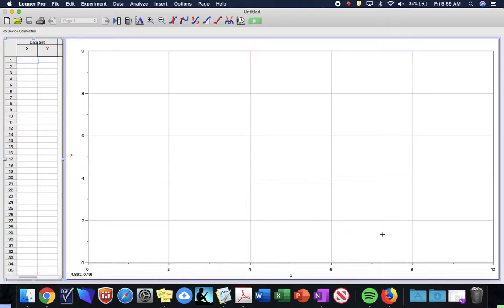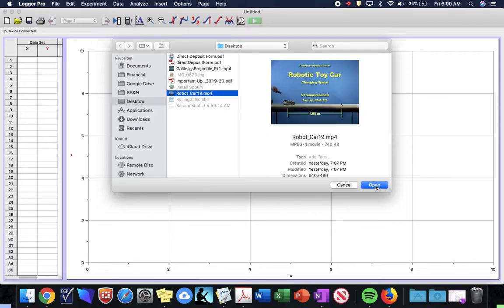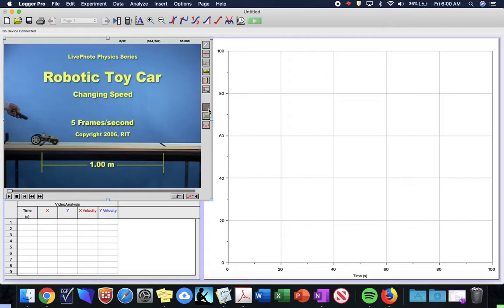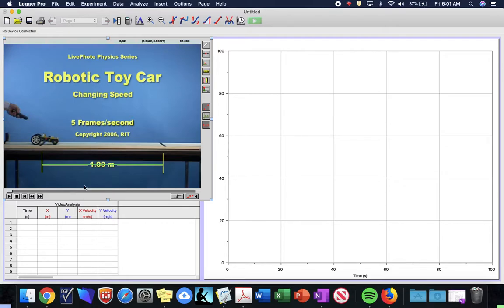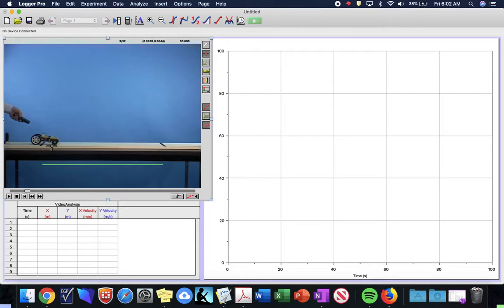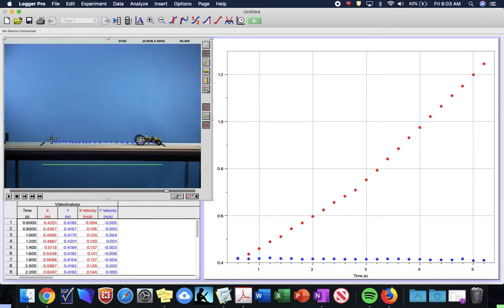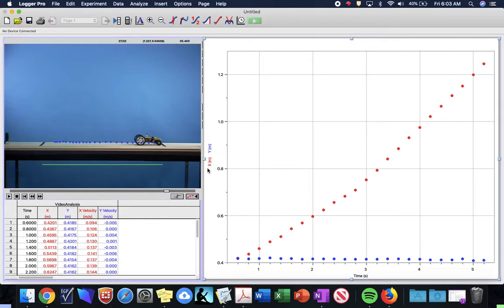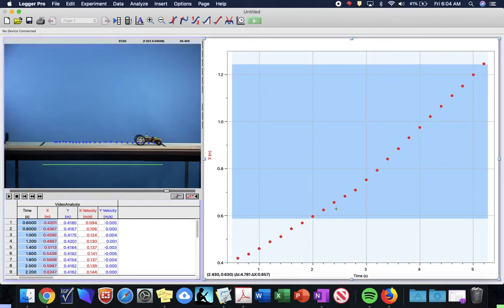Inserting Movie into LoggerPro